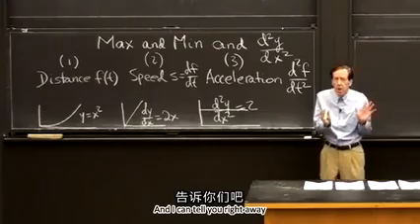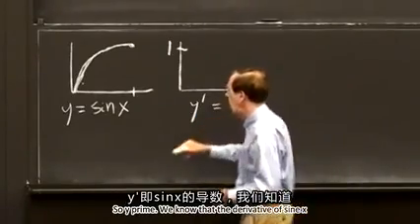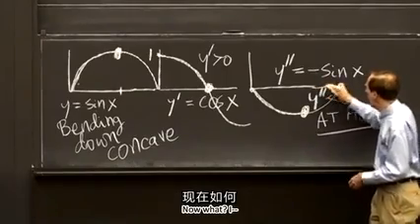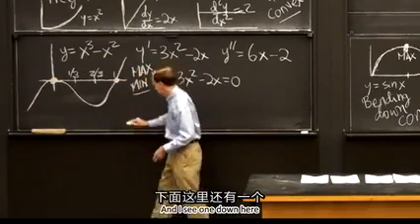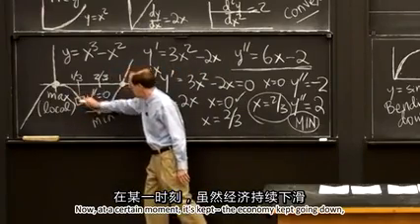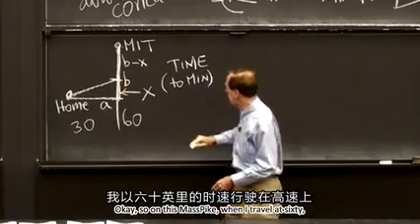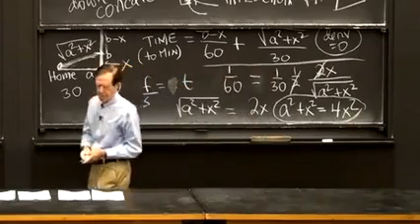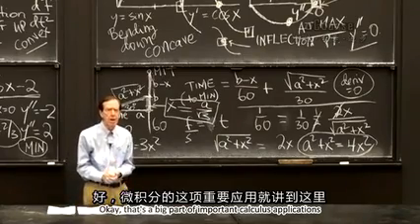P4oCourse中英微積分重點MITStrang3 極值和二階導數